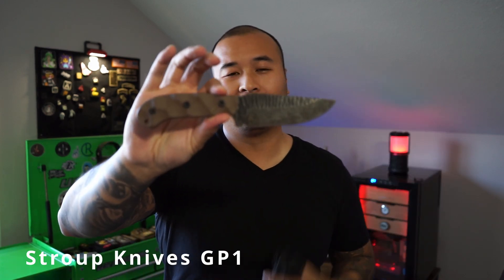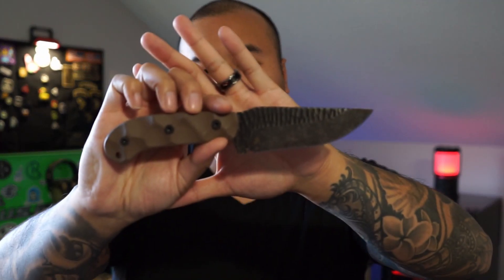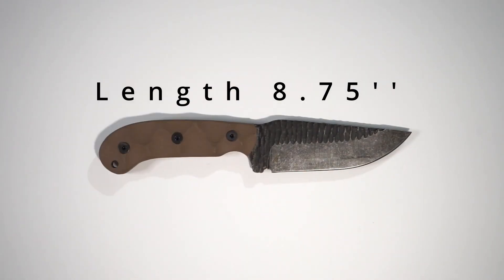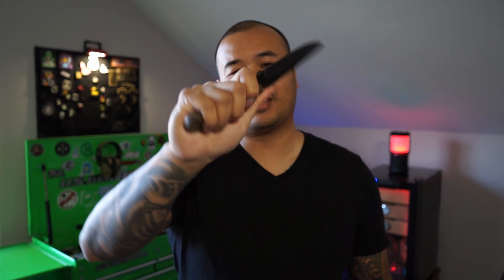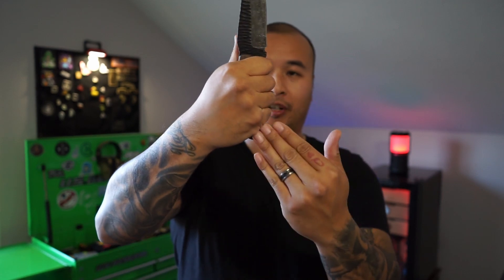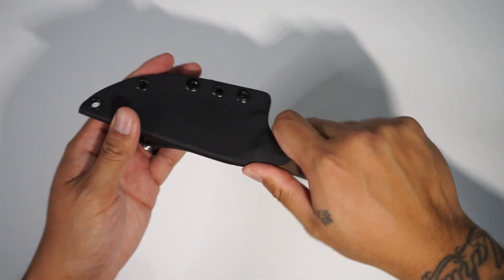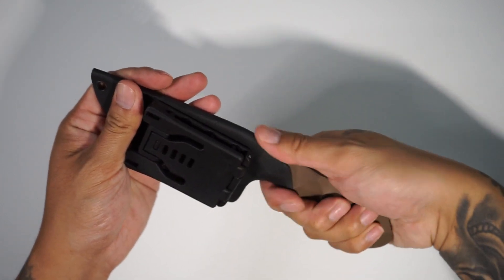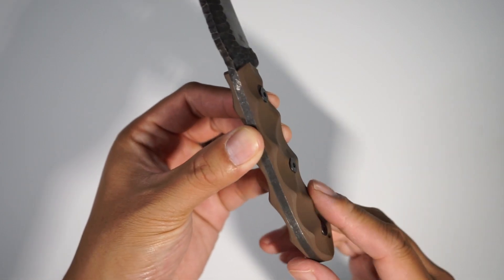First look at Stroup Knives GP1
Sent in for us to look at from Bladeops

Stroup Knives GP1